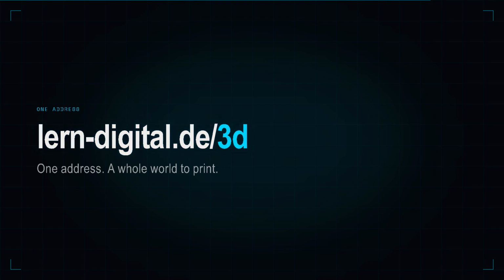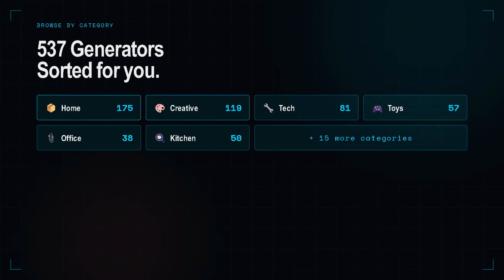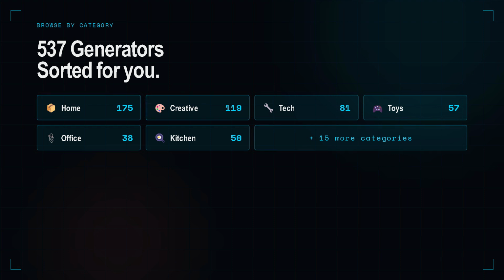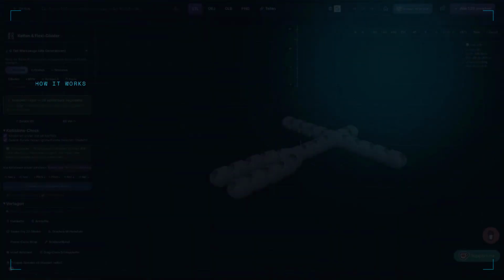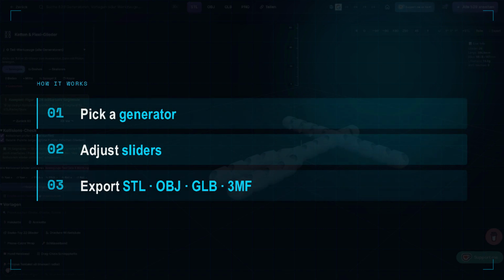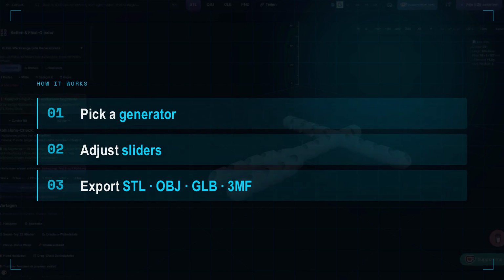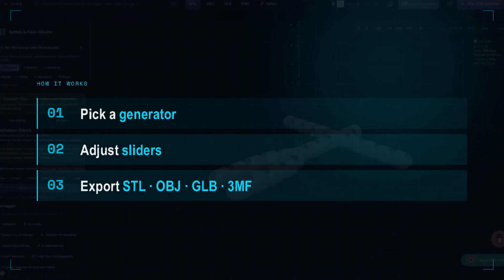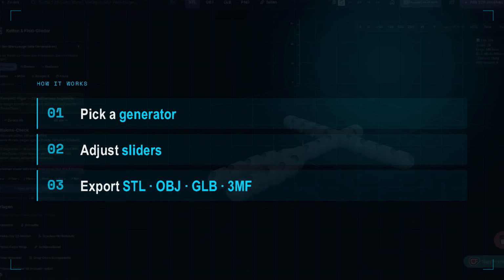537 Free 3D Generators in Your Browser — All Parametric, No CAD | 3D Super Generator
is a free library of 537 parametric 3D generators — right in your browser, no software, no account, no subscription.

QUICK ANSWERS:
• What is it? A collection of 537 parametric 3D-model generators as a pure browser app.
• What does it cost? Nothing. Completely free.
• Software needed? None. Any modern browser works (Chrome, Firefox, Safari, Edge).
• Export formats? STL, OBJ, GLB, PNG render, 3MF for Bambu Studio with auto-AMS.
• Who is it for? Makers, Etsy sellers, teachers, parents, designers, industrial users.

📑 CHAPTERS
0:00 537 generators — free, in your browser
0:12
0:20 Category cascade
0:45 How it works: 3 steps
1:08 Highlight: Chain Generator
1:22 Examples: Necklace · Spiral · Flex Human
1:45 Academy + tools
1:56 Who it's for
2:08 USP: No cloud
2:15 Cross-promo
2:24 Outro CTA

🗂 CATEGORIES (Top 6 + 15 more)
• 📦 Home — 175 generators (boxes, holders, organizers, kitchen helpers)
• 🎨 Creative — 119 (jewelry, sculptures, ornaments)
• 🔧 Tech — 81 (mounts, adapters, enclosures)
• 🎮 Toys — 57 (figures, puzzles, flexi animals)
• 📎 Office — 38 (pen holders, trays, clips)
• 🍳 Kitchen — 50 (cutting aids, holders, containers)
+ Electronics, mechanics, fashion, music, garden, 3D-print tools, seasonal, new — 537 total

⚡ HIGHLIGHTS
• Chain Generator: 26 templates, 13 joint types, Print-in-Place
• Flexi figures: snake, dragon, caterpillar, human pose
• Jewelry: necklaces, bracelets, keychains, pendants
• Industrial: drag chains, mounts, adapters
• Education: geometry models, teaching aids

📤 EXPORT FORMATS
• STL for any slicer
• OBJ for 3D software import
• GLB for AR/VR and web embed
• PNG render for Etsy/Shopify listings
• 3MF for Bambu Studio with auto-AMS slot assignment

All free. All without sign-up.

💼 NEED CUSTOM DEVELOPMENT?
We turn your project into reality — custom development, website improvements, business automation. €300/h transparent.

The voice in this video comes from Kokoro TTS, a free open-source model, generated locally.